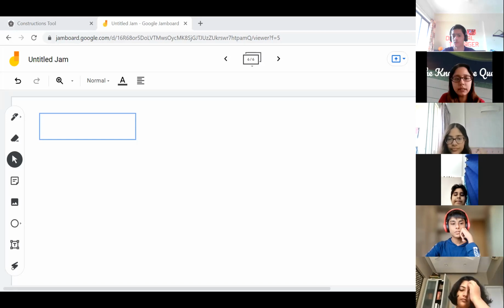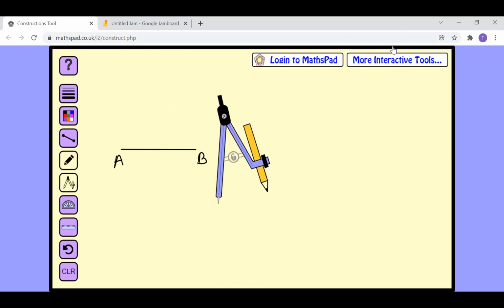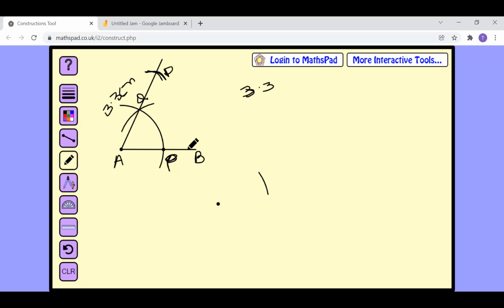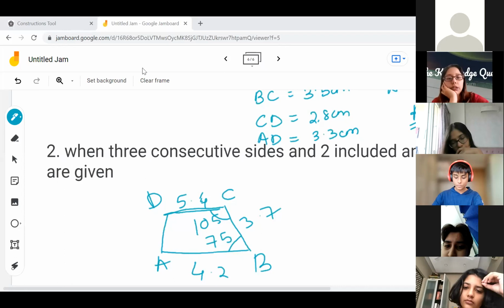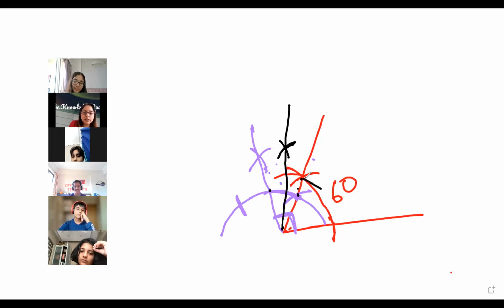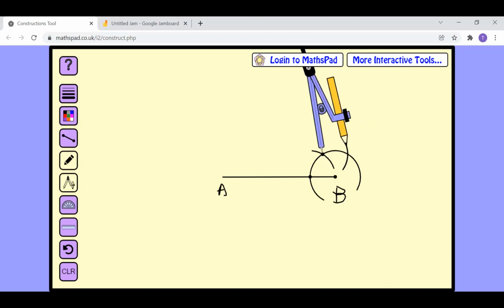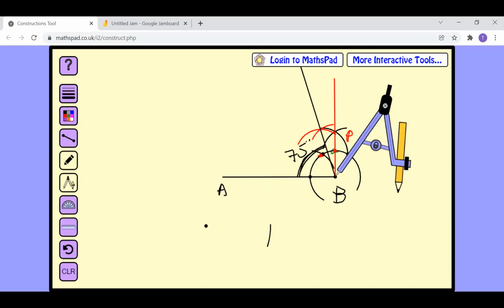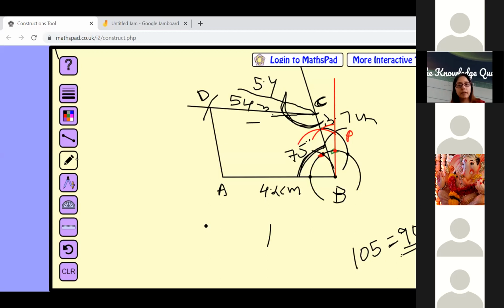Let's Start with Construction's Chapter Part 1I 8th Grade I ICSE/CBSE(Board)I Mathematics.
Explore the fundamentals of geometric constructions in Part 1 of our 8th-grade Math series. Aligned with ICSE/CBSE boards, this video breaks down essential concepts and techniques.